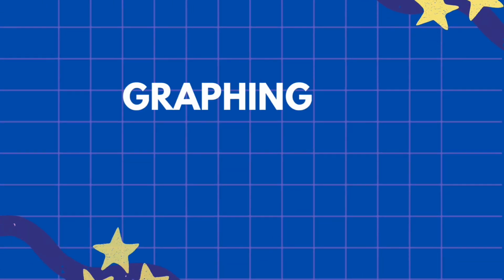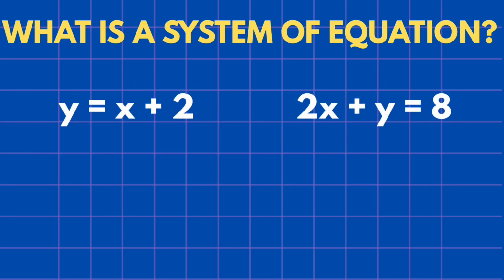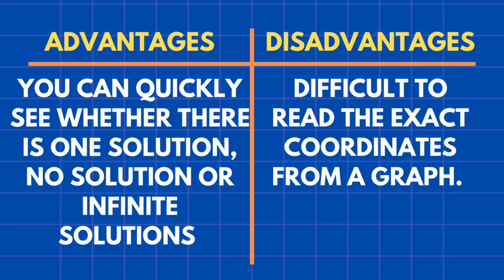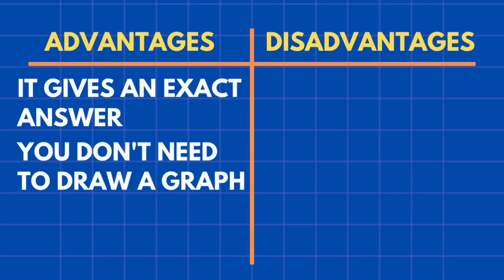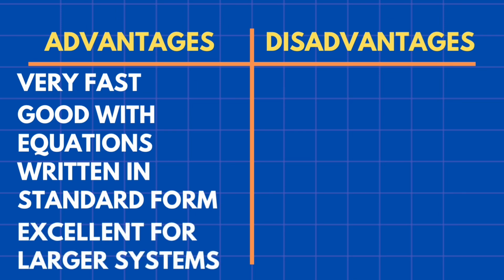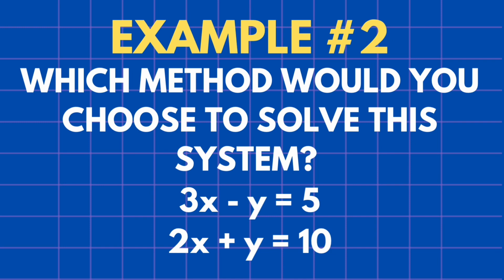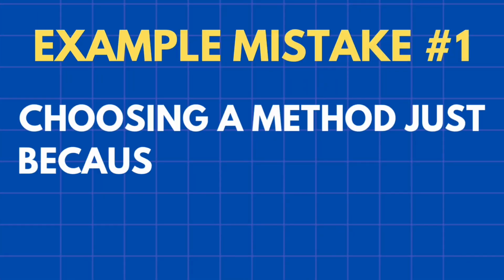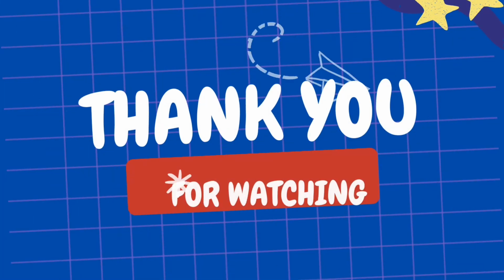How to Choose the Best Method for Systems of Equations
Should you use graphing, substitution, or elimination to solve a system of equations? In this Algebra 1 lesson, you'll learn how to choose the best method for each system of linear equations.

You've learned how to solve systems using graphing, substitution, and elimination—but how do you know which method to choose when you're given a problem?

In this video, we'll compare all three methods and look at the clues in each system that can help you decide which approach will be the quickest and easiest.

📚 In This Video You'll Learn:

✅ When to use graphing to solve a system of equations
✅ When substitution is the easiest method
✅ When elimination is the best choice
✅ What standard form means and why it can be helpful for elimination
✅ How to recognize when a variable is already isolated
✅ How to identify opposite coefficients
✅ How to choose a method before you start solving
✅ Common mistakes students make when choosing a method

We'll also work through several examples and give you practice problems where you have to decide which method you'd use before solving.

🧮 The Three Methods

Graphing: Great when you want a visual representation or when the intersection is easy to identify.

Substitution: Often easiest when one variable is already isolated.

Elimination: Often easiest when the equations are in standard form and the coefficients can easily be eliminated.

Remember: Any system can be solved using any of these methods. The goal is to recognize which method will make a particular problem easier and faster.

🎓 Perfect For:

Algebra 1
Math homework
Test and exam review

📖 Continue Learning Systems of Equations
Check out the other lessons in this Algebra 1 series:

• Systems of Equations Word Problems — coming next
This channel is building a complete Algebra 1 course with step-by-step lessons designed to make difficult math concepts easier to understand.